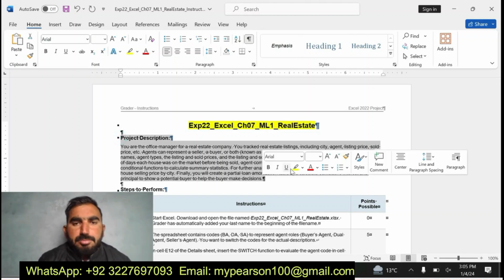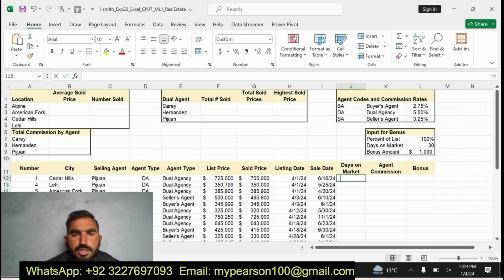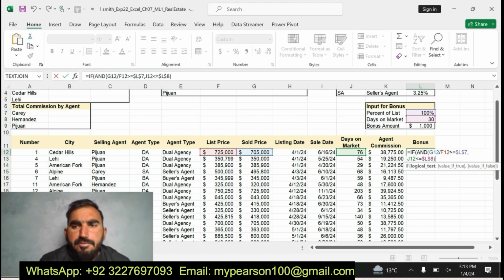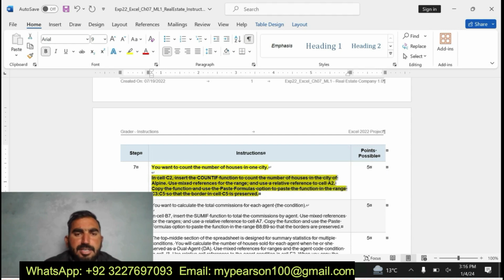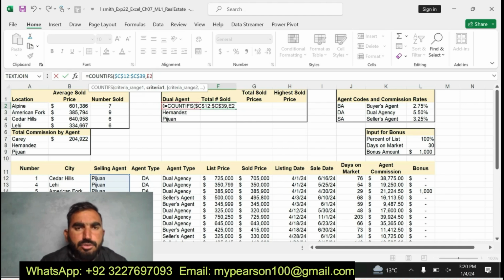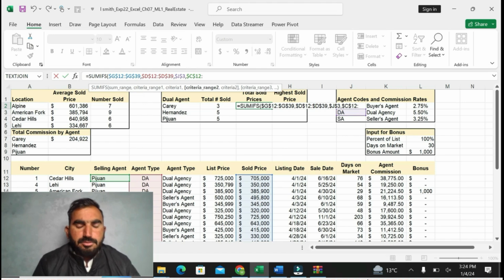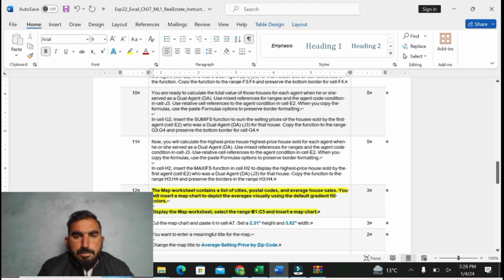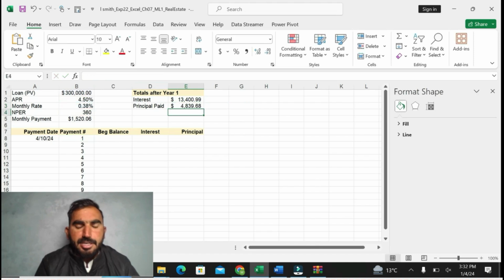Exp22_Excel_Ch07_ML1_RealEstate | Exp22 Excel Ch07 ML1 RealEstate_Myitlab_excel_complete_Solution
Exp22_Excel_Ch07_ML1_RealEstate

Project Description:
You are the office manager for a real estate company. You tracked real estate listings, including city, agent, listing price, sold price, etc. Agents can represent a seller, a buyer, or both (known as dual agents). You prepared a spreadsheet with agent names, agent types, the listing and sold prices, and the listing and sold dates. Now you want to complete calculate the number of days each house was on the market before being sold, agent commissions, and bonuses. In addition, you will use conditional functions to calculate summary statistics. For further analysis, you will insert a map chart to indicate the average house selling price by city. Finally, you will create a partial loan amortization table and calculate cumulative interest and principal to show a potential buyer to help the buyer make decisions.
1 Start Excel. Download and open the file named Exp22_Excel_Ch07_ML1_RealEstate.xlsx. Grader has automatically added your last name to the beginning of the filename.
2 The spreadsheet contains codes (BA, DA, SA) to represent agent roles (Buyer’s Agent, Dual Agent, Seller’s Agent). You want to switch the codes for the actual descriptions.

In cell E12 of the Details sheet, insert the SWITCH function to evaluate the agent code in cell D12. Include mixed cell references to the codes and roles in the range J2:K4 for the values and results arguments. use all cell references in the function. Copy the function to the range E13:E39.

3 Now you want to calculate the number of days between the list date and sale date.

In cell J12, insert the DAYS function to calculate the number of days between the Listing Date and the Sale Date. Copy the function to the range J13:J39.
4 You want to calculate agent commissions based on their role.

In cell K12, insert the IFS function to calculate the agent’s commission based on the agent code and the applicable rates in the range L2:L4. Use relative and mixed references correctly. Copy the function to the range K13:K39.

5 You want to calculate a bonus if the sold price was at least equal to the listing price, and if the house sold within 30 days after being listed.

In cell L12, insert an IF function with a nested AND function to calculate a bonus. The AND function should ensure both conditions are met: Sold Price divided by the Listing Price is greater than or equal to 100% (cell L7) and the Days on Market are less than or equal to 30 (cell L8). If both conditions are met, the bonus is $1,000 (cell L9). Otherwise, the bonus is $0. Use mixed cell references to the input values in the range L7:L9. Copy the function to the range L12:L39.
6 The top-left section of the spreadsheet is designed for summary statistics for one condition. You will calculate average selling prices and the number of houses sold in each city (the condition).

In cell B2, insert the AVERAGEIF function to calculate the average Sold Price for houses in the city o